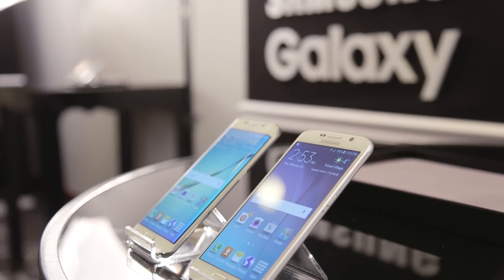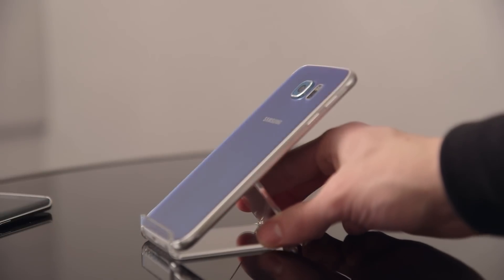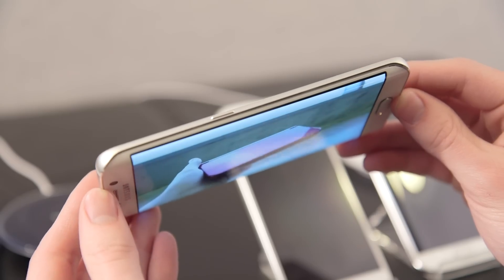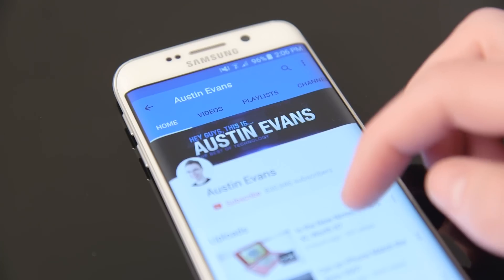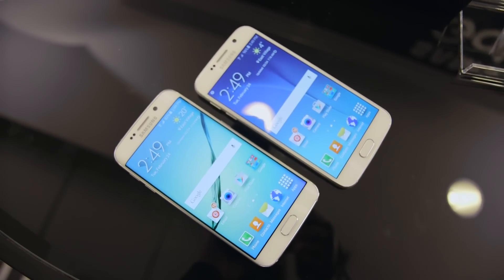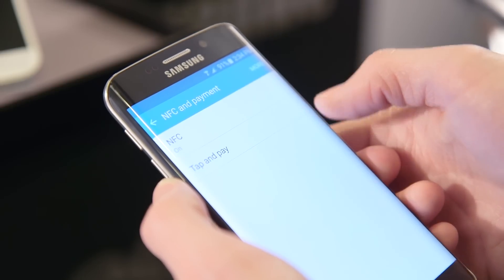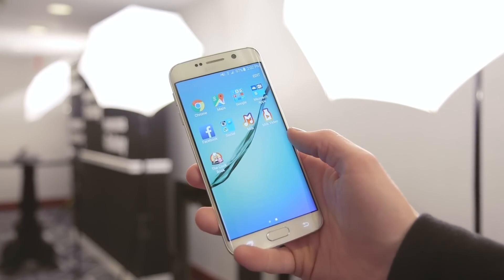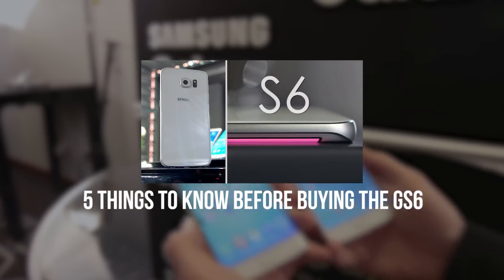Top 5 Samsung Galaxy S6 Features!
The new Samsung Galaxy S 6 and Galaxy S 6 edge are here. Here are the top 5 new features.